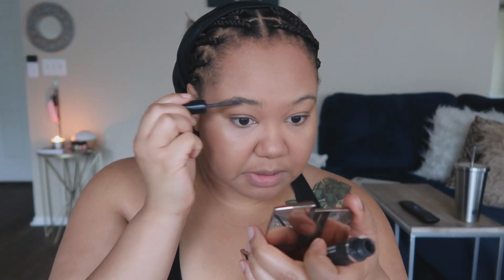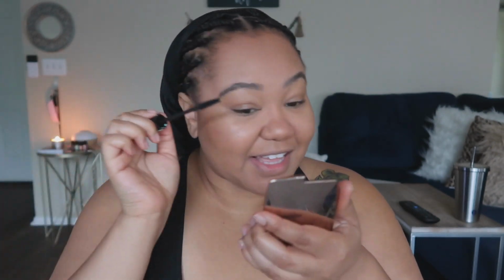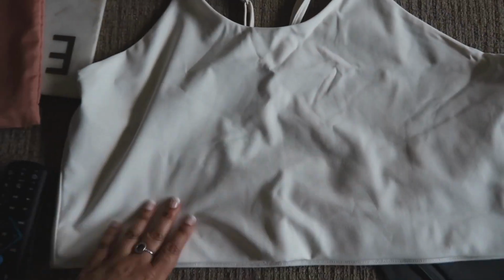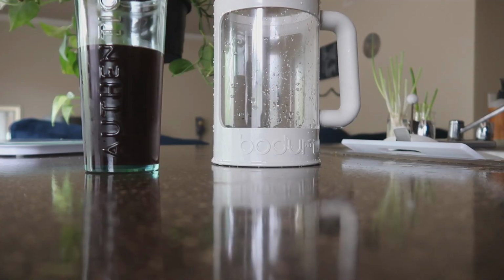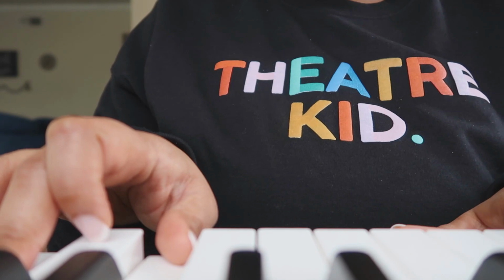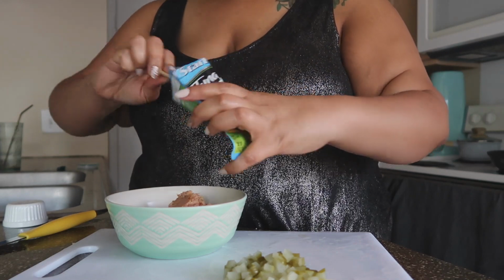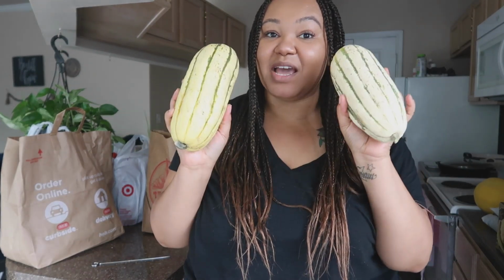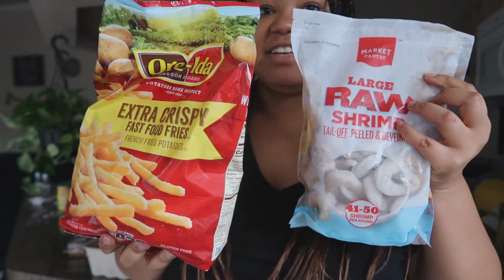Trader Joes Haul, Girlfriend Collective Try-on + Get Ready w/ Me! | Edyn Weekly Vlog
Connect: edynloveslife

Angela Roi (luxury vegan handbags)
WW (get a free month)

+My Stuff/Mentioned+
Glass Tumbler
Topanga Bra
Run Shorts
Amazon Faves
Brow Gel
Setting Powder
Lulu jacket
Align Legging

I only accept cruelty-free products for review. Sending a product does not guarantee a review, the product must align with my message and I have to love it!

+FTC+
Most products are purchased by me, on occasion products are provided for review (paid & unpaid). All opinions are my own!